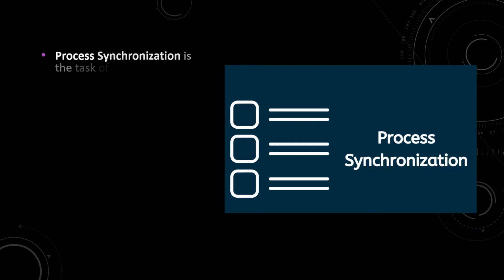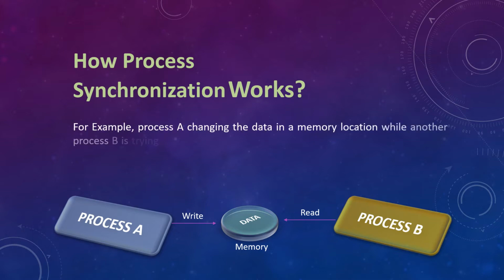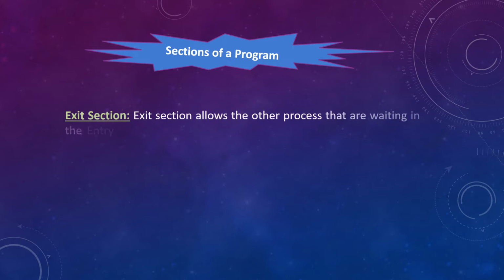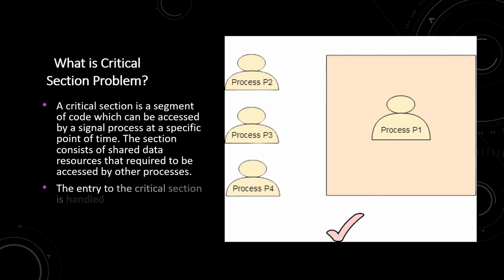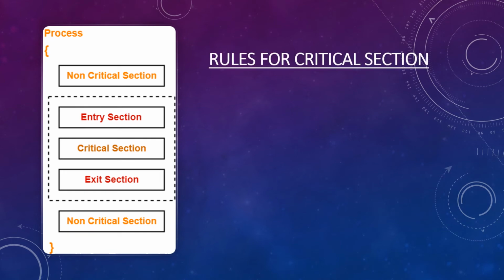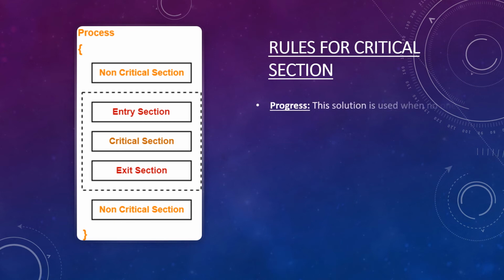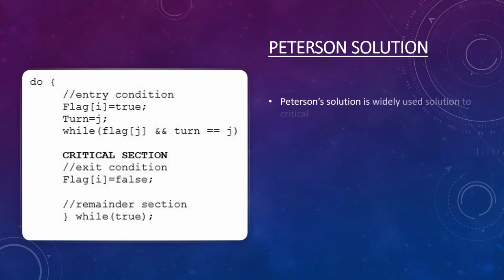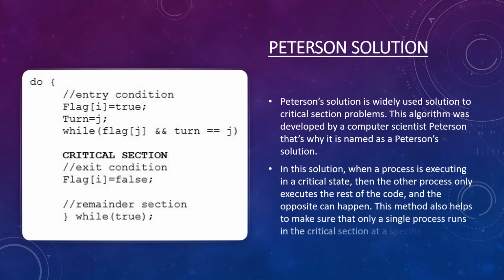PROCESS MANAGEMENT P5